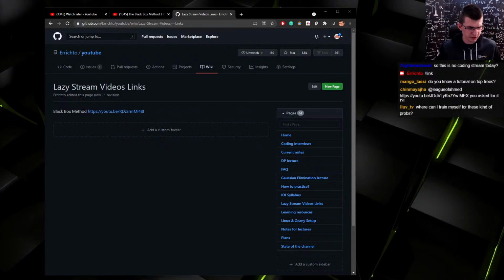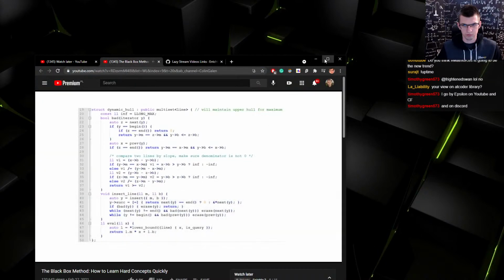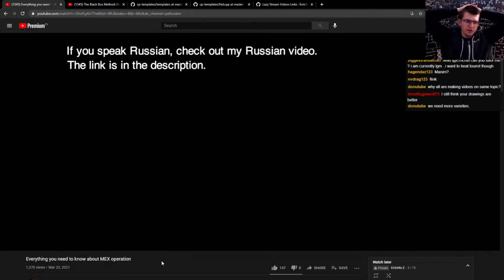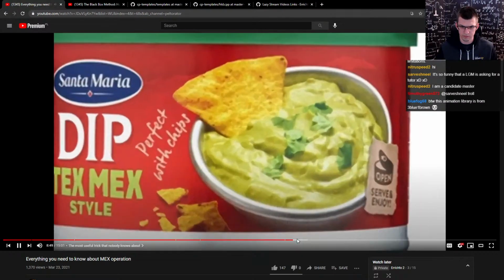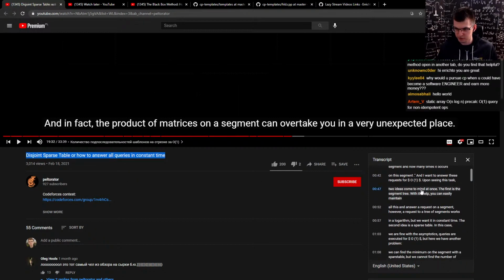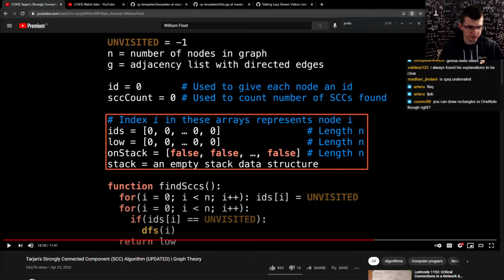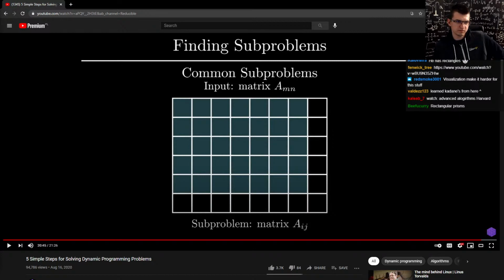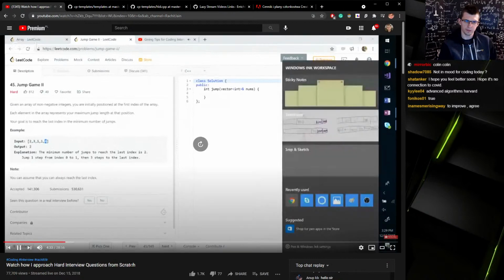Watching Algorithmic Videos, Lazy Stream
Idk, reading & watching about algorithms & CP.